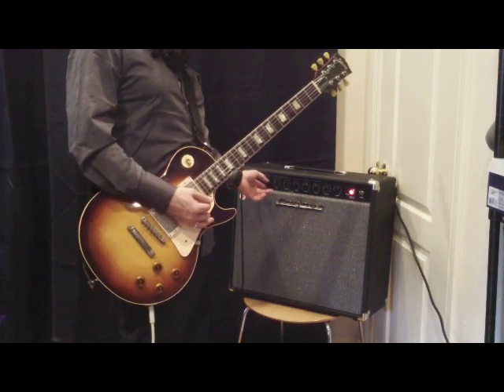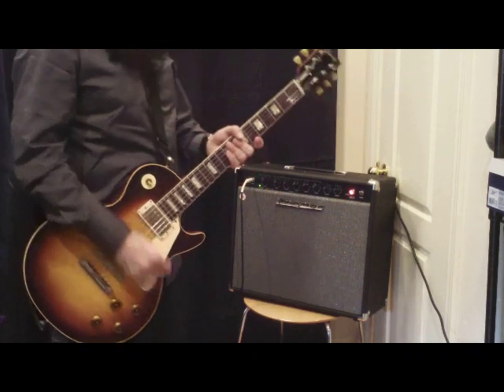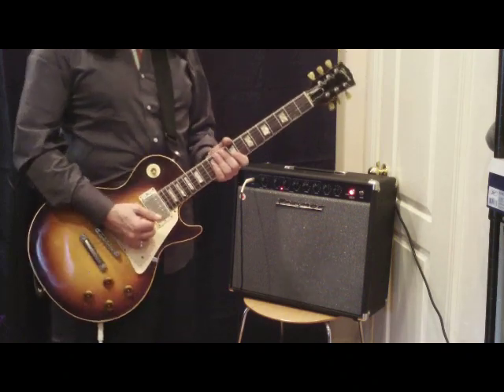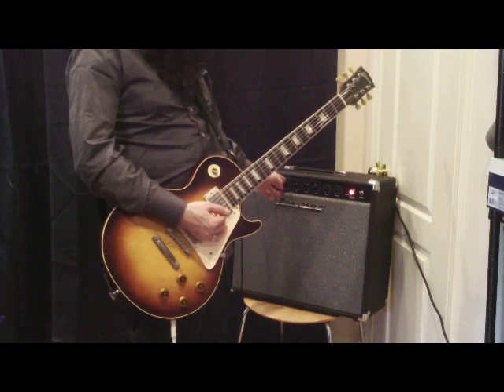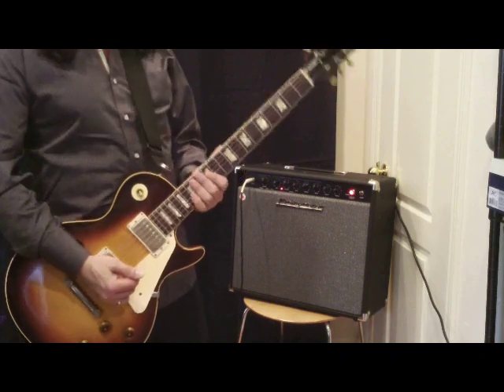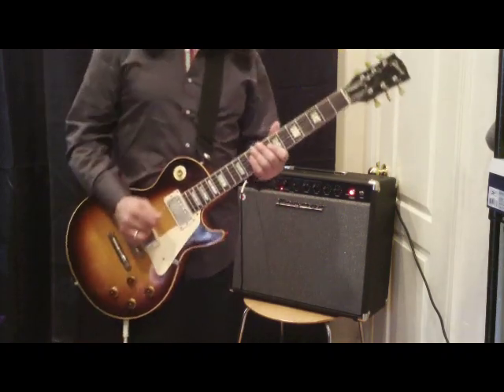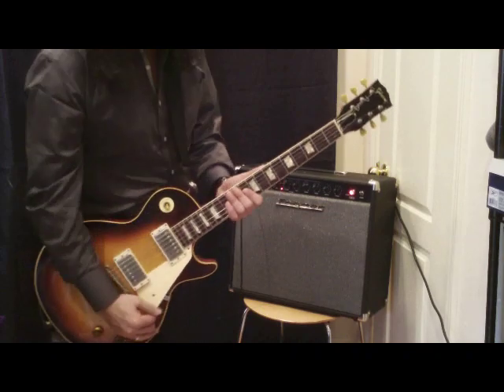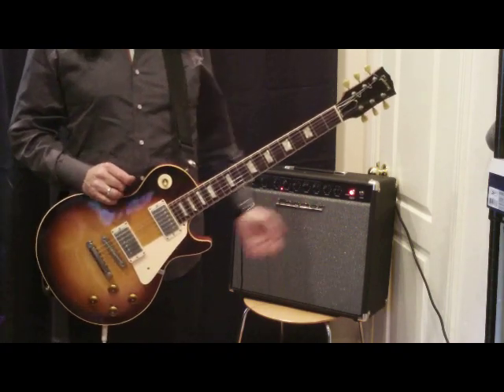Traynor YGL2 Demo by Dom Polito